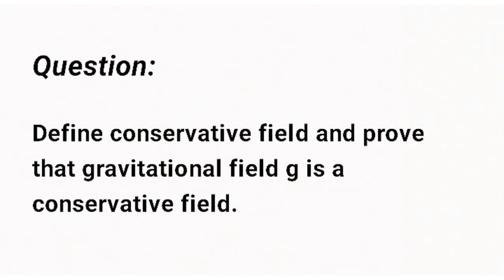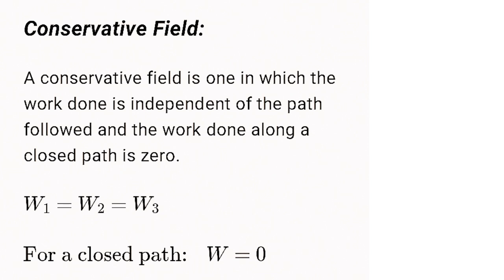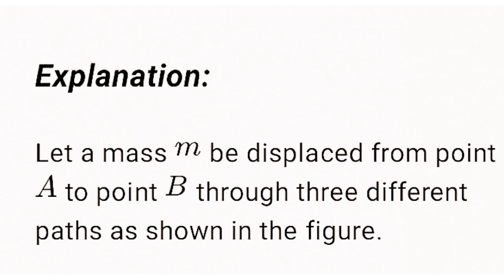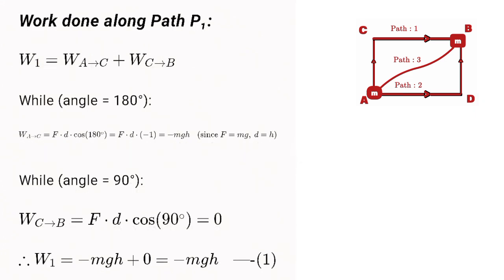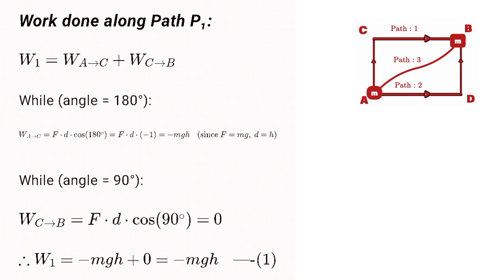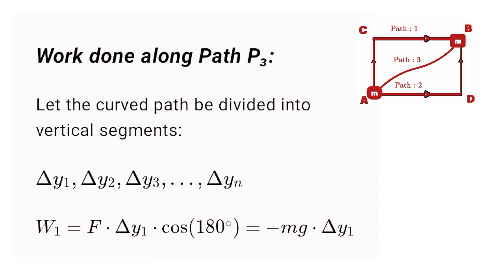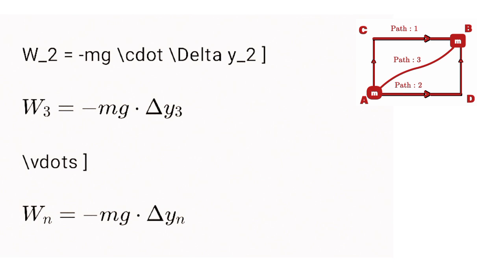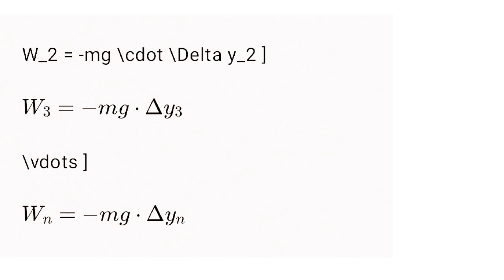Conservative Field Explained | Prove Gravitational Field is Conservative | Class 11/12 Physics L.Q.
In this video, we explain one of the most important long questions in Class 11/12 Physics:

"Define conservative field and prove that gravitational field g is a conservative field."

This is a frequently asked exam question in boards and competitive exams like NEET, JEE, and others.
We walk you through the complete step-by-step solution using professional physics terminology and a crystal-clear explanation.

What’s covered:

Definition of Conservative Field

Understanding Gravitational Field

Step-by-step explanation of work done along different paths

Mathematical proof that gravitational field is conservative

Conclusion with conceptual clarity

Perfect for:

Class 11 & Class 12 Physics students

Anyone looking for clear physics explanations